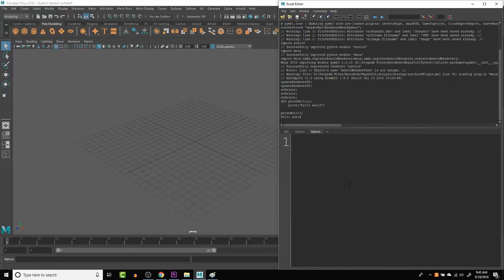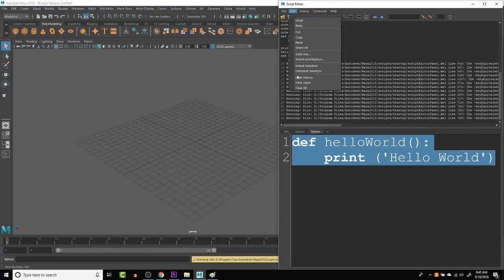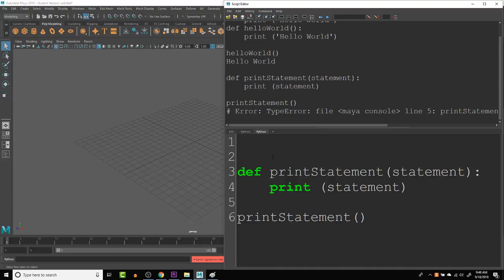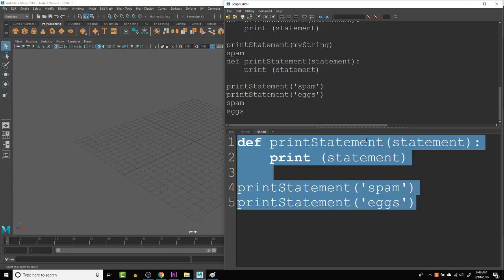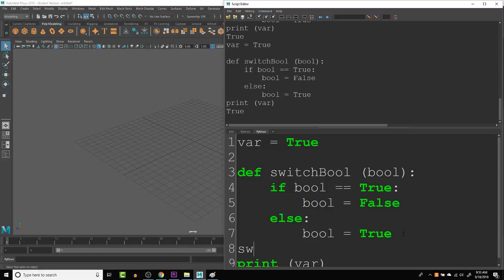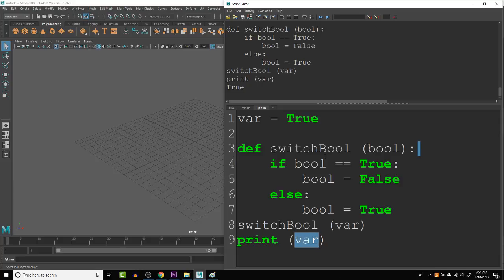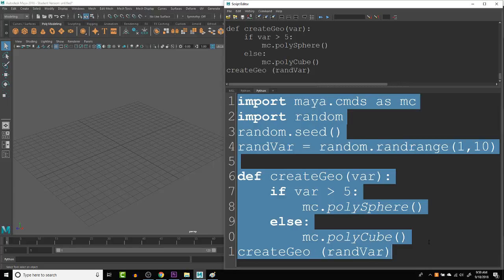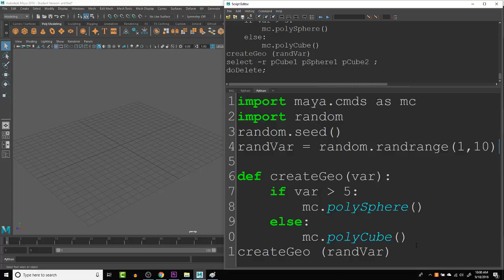Python Programming Functions in Maya 2018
Learning Python Programming in Maya 2018 for beginners. In this lesson, we will be learning about Functions with Python Code inside of Maya 2018.  This is an introductory lesson in scripting with Python in Maya 2018. This is a video in a series of videos on how to code in Python for Autodesk Maya 2018.

If you would like to send us a letter or any other mail our mailing address is: